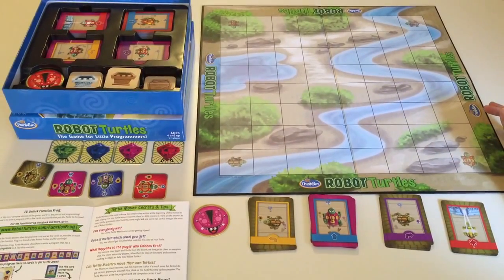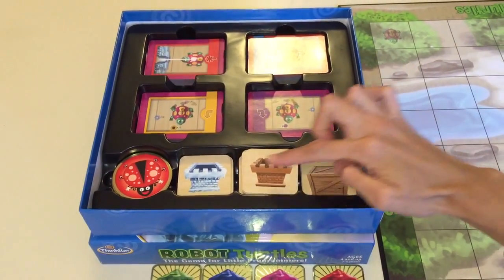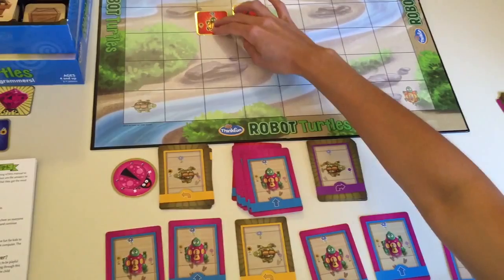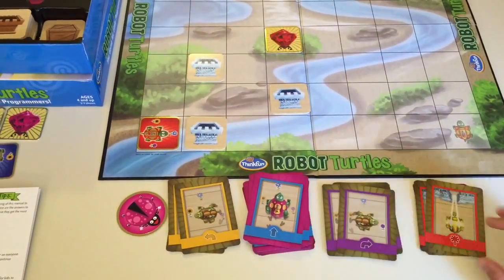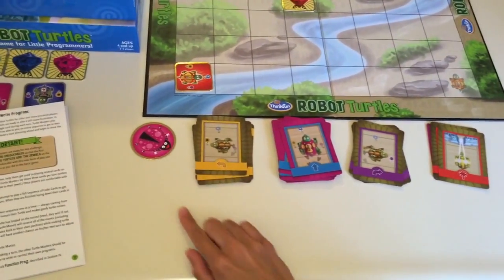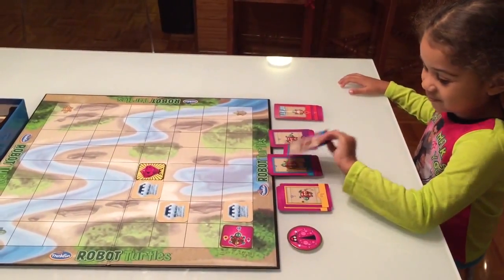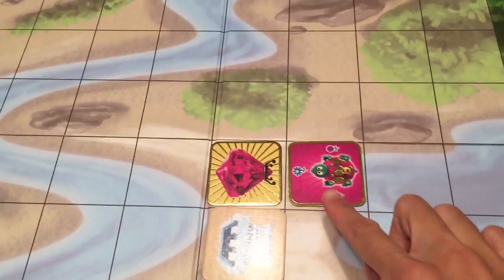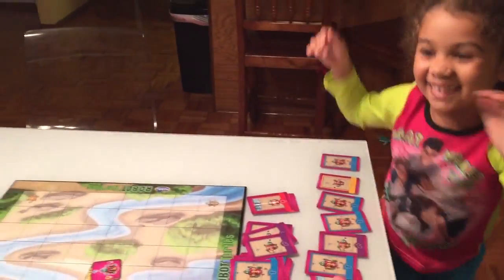Teach Kids Coding with Robot Turtles: STEM board game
In this video I show you robot turtles a STEM based board game for children that teaches basic coding concepts.